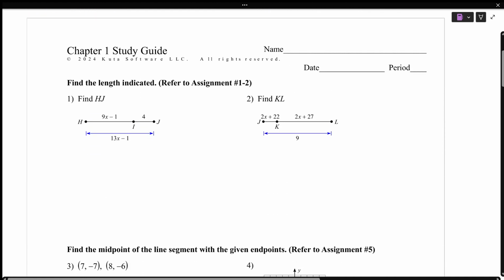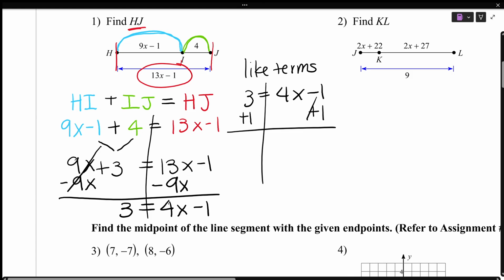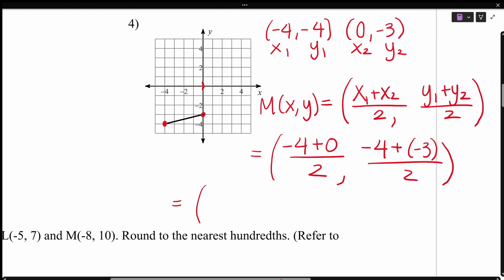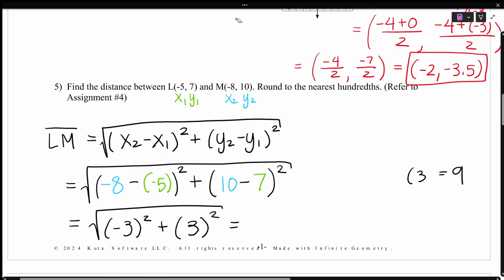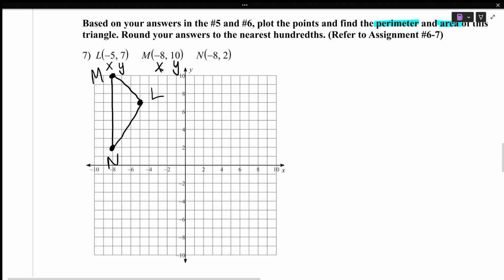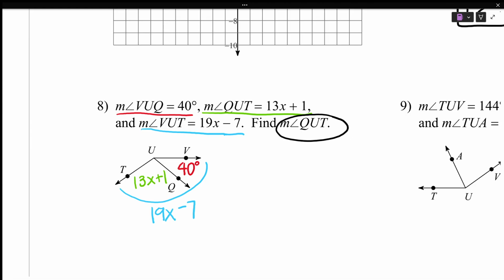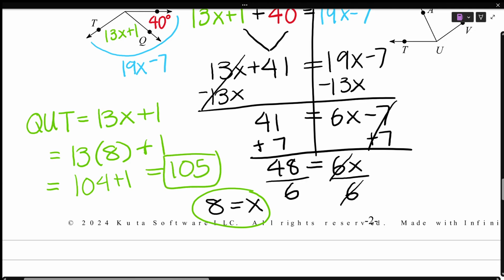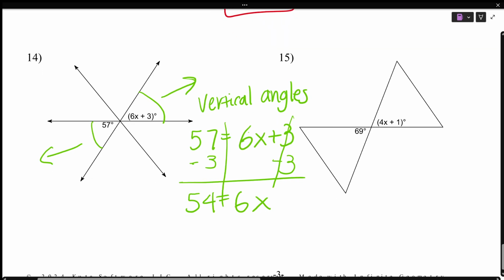Chapter 1 Study Guide Review Video